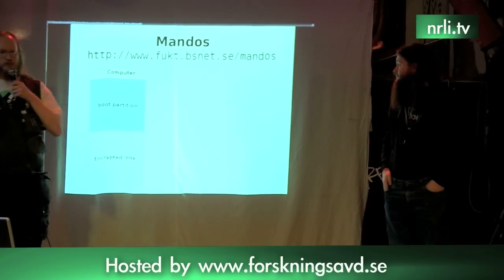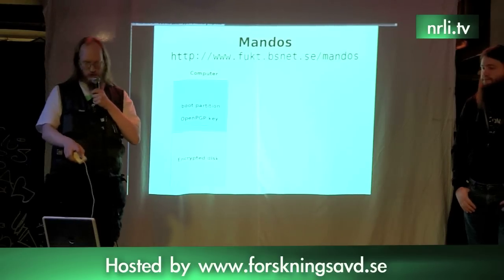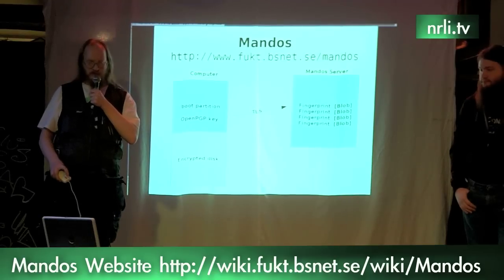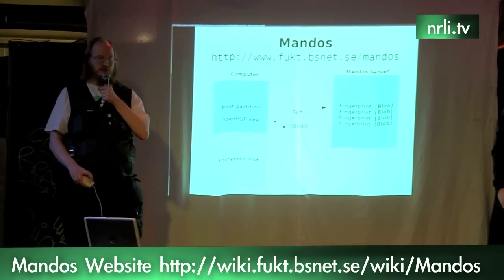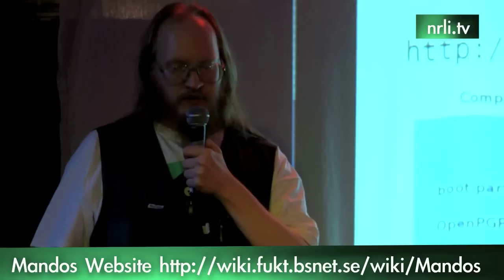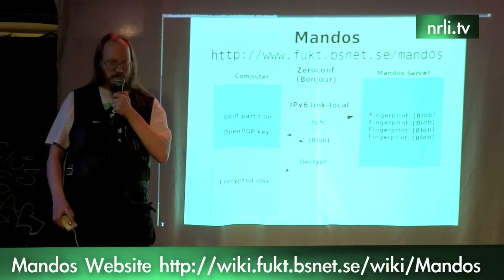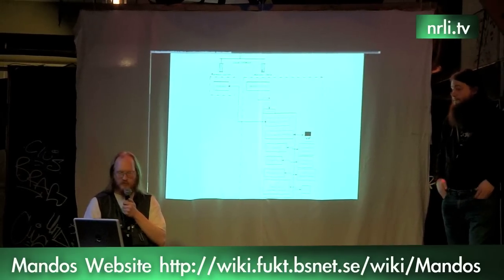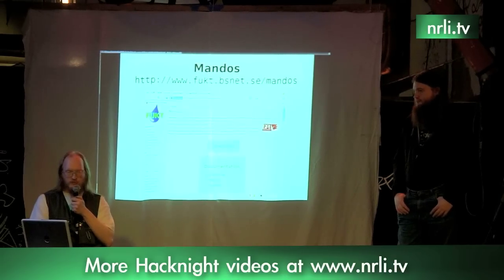Mandos Presentation Part II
Team Mandos delves deeper into Mandos, discussing implementation , configuration , and answering questions from the audience